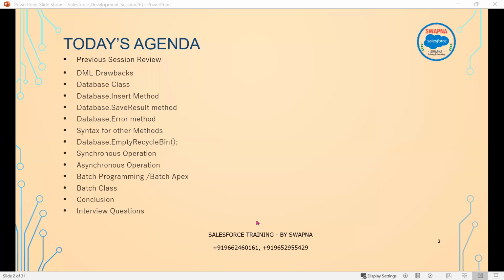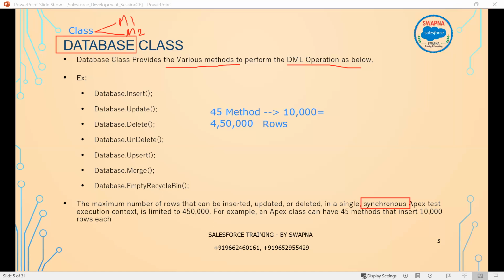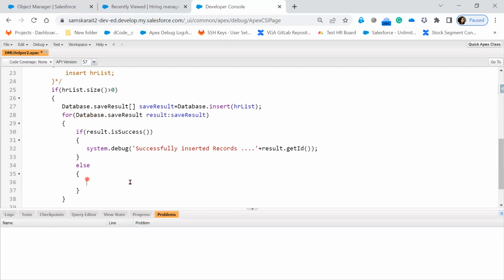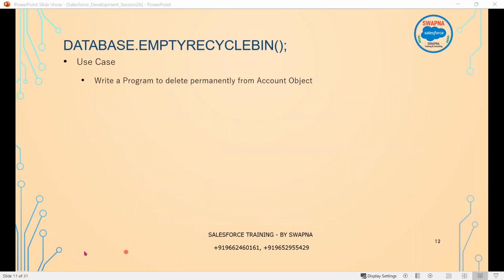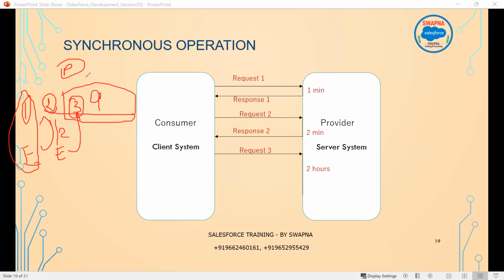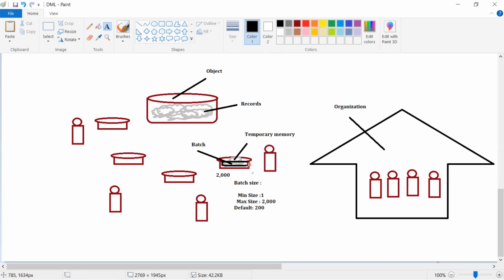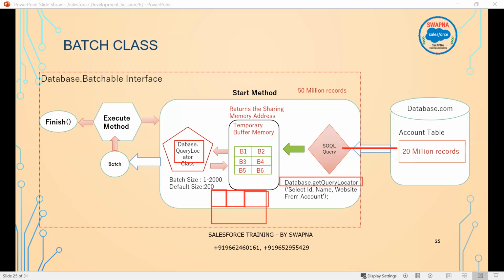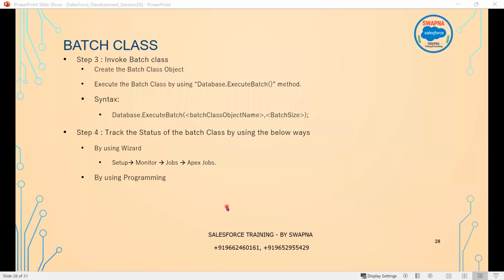26.SalesforceDevelopmentDMLDrawbacksDatabaseClassMethodSynchronousAsynchronousBatchApexClass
DML Drawbacks
Database Class
Database.Insert Method
Database.SaveResult method
Database.Error method
Syntax for other Methods
Database.EmptyRecycleBin();
Synchronous Operation
Asynchronous Operation
Batch Programming /Batch Apex
Batch Class